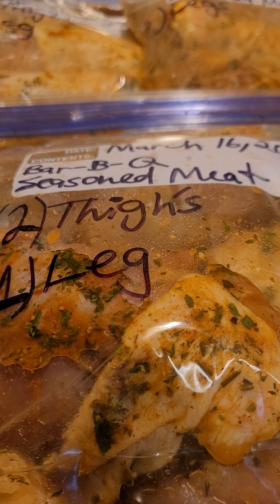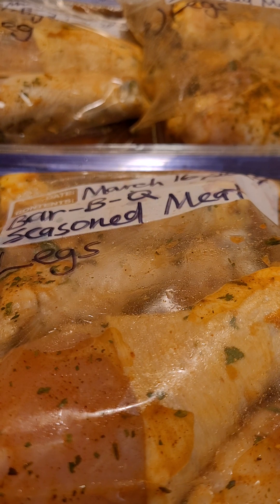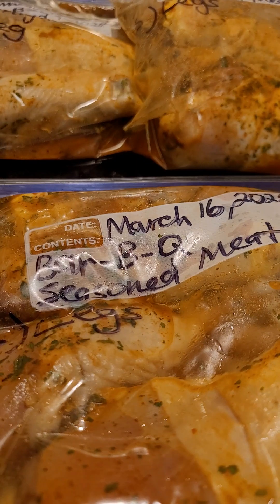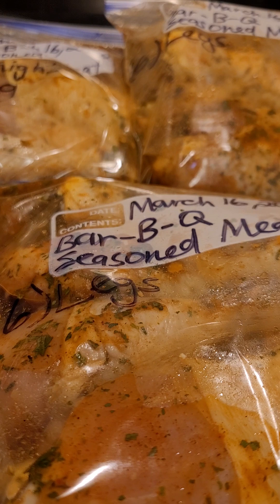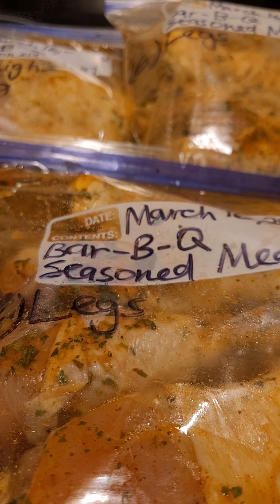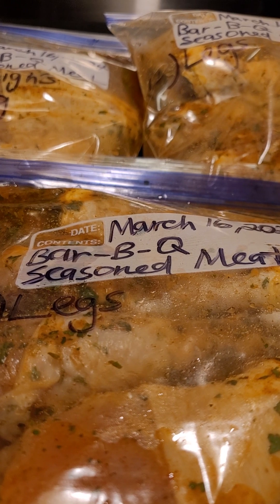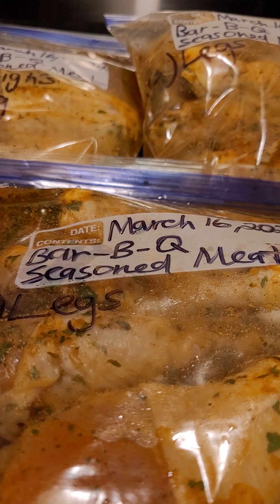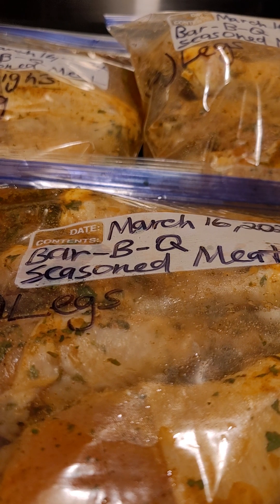Prepping Can Be So Effective In Your Kitchen